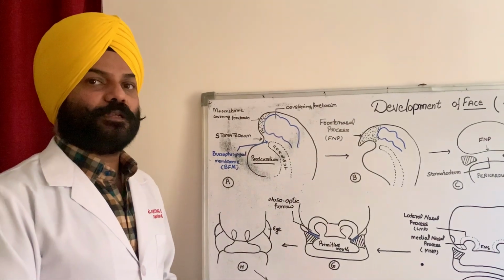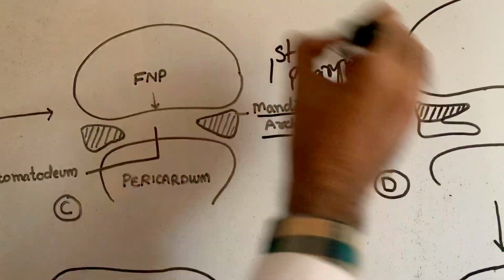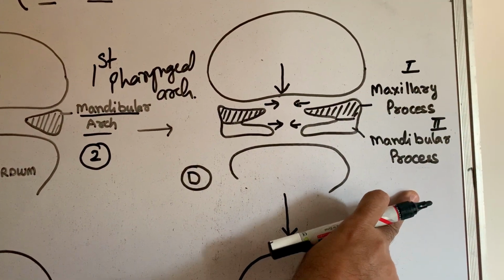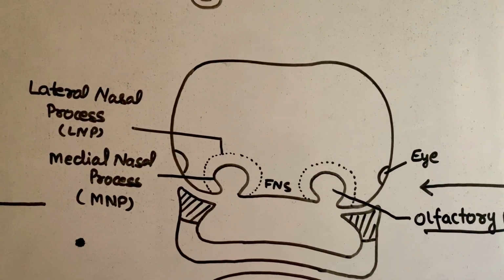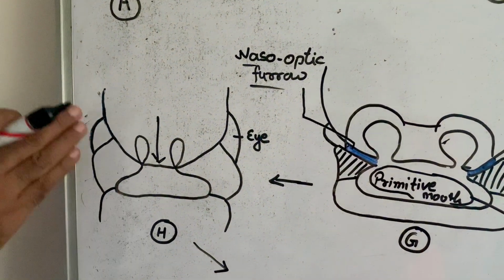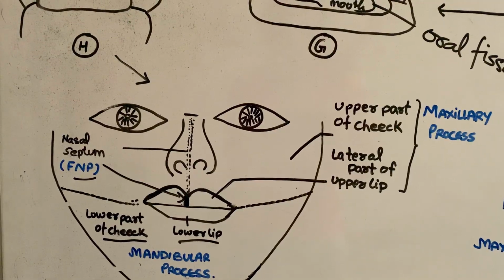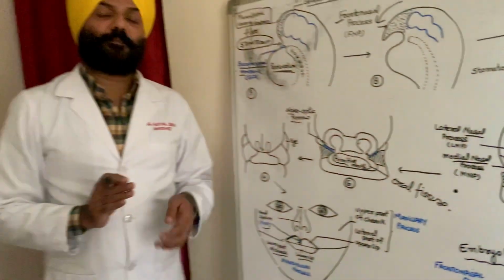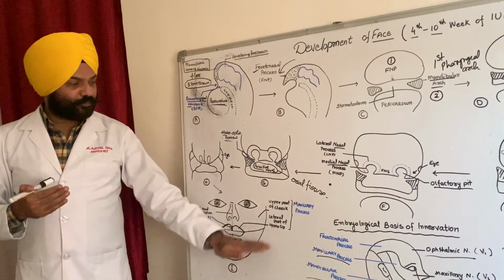Development of Face (Embryology of Head & Neck) by Dr.Ajit Pal Singh